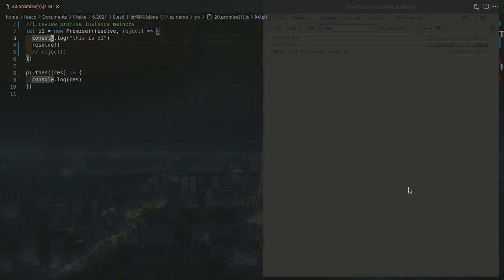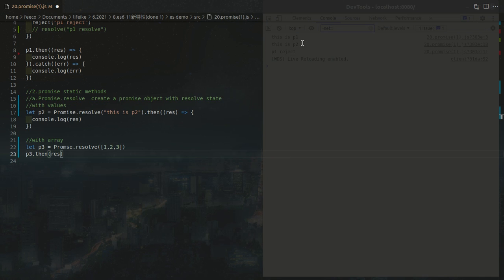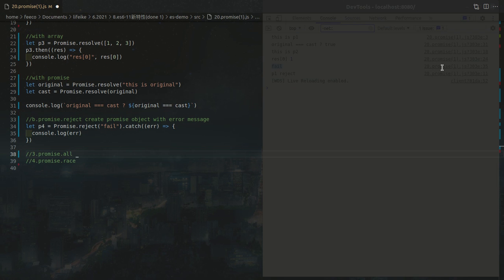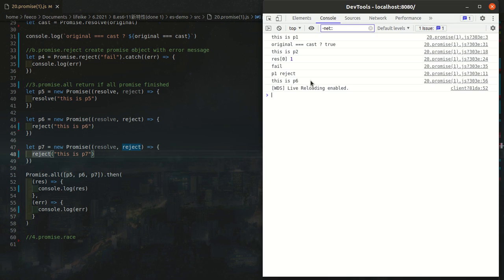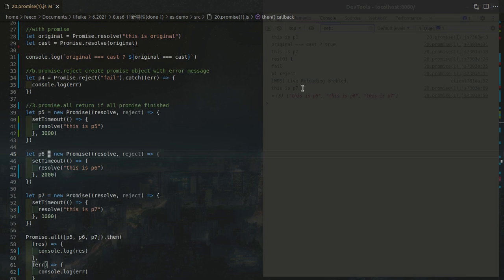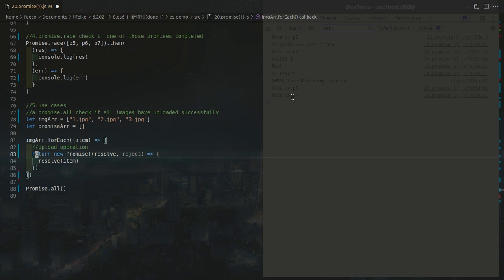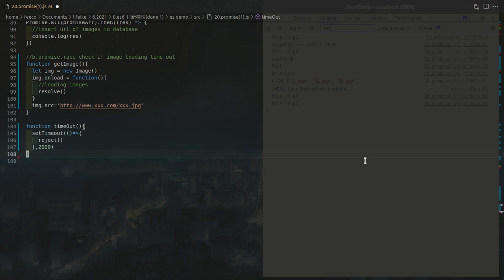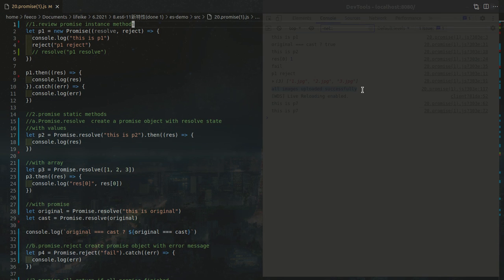[Es6-11 tutorial] 20.promise-1.js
1.promise instance methods: then/catch
2.prmise static methods:resolve/reject
3.promise.all
4.promise.race
5.use case of static methods
a.promise.all check if all images uploaded successfully
b.promise.race check if image loading process time out